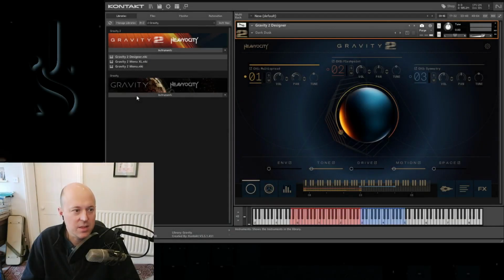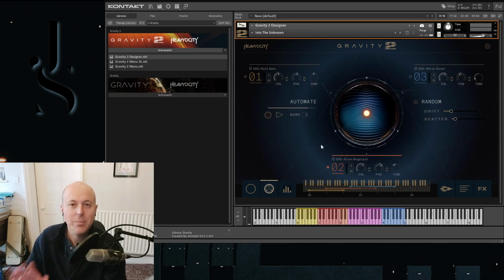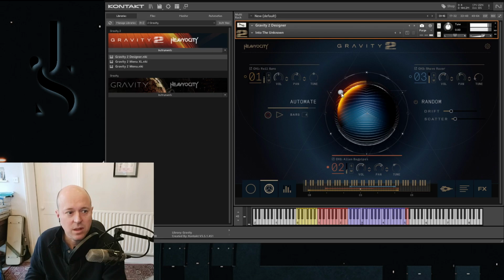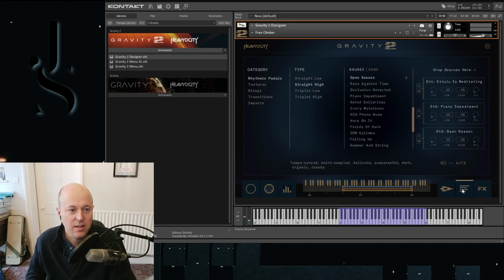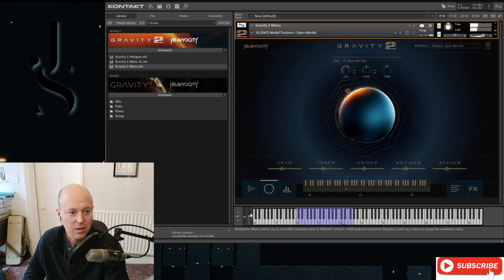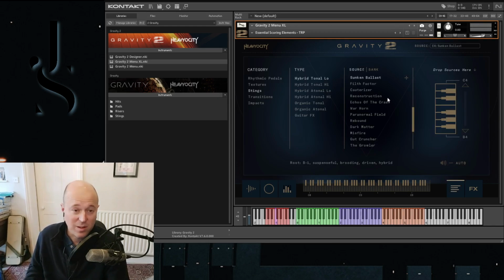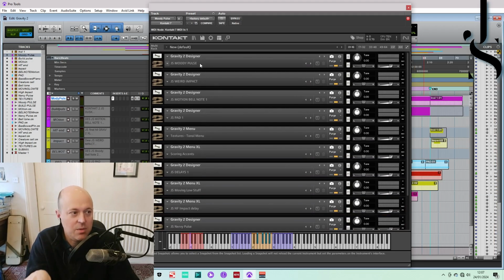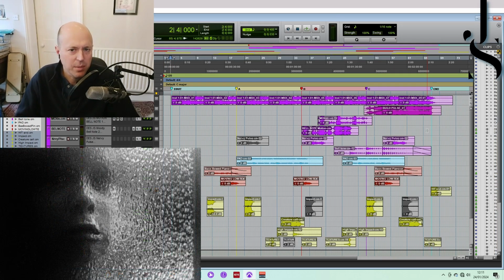Cinematic Atmosphere and Sound Design - Gravity 2 by Heavyocity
1 Track 1 Library featuring Gravity 2 by Heavyocity.

00:00 Intro
01:05 GUI
01:51 First Sounds
02:56 Designer nki & snapshots
06:42 Menu nki & snapshots
08:55 Menu XL nki & snapshots
10:42 Brief track chat
13:07 FULL TRACK